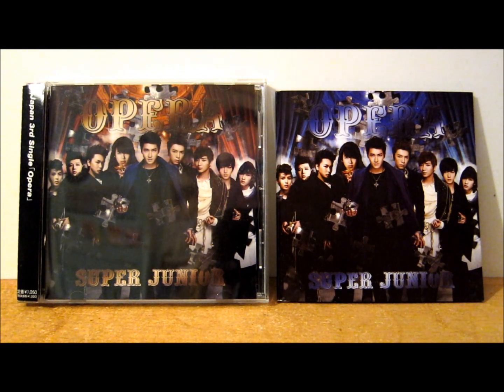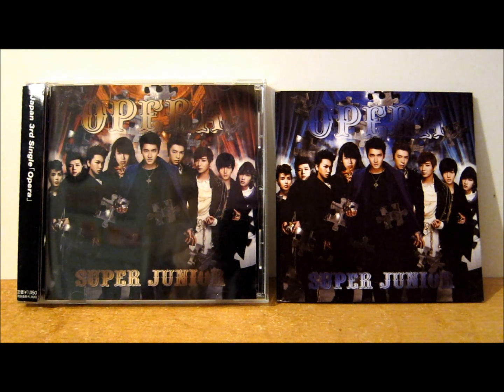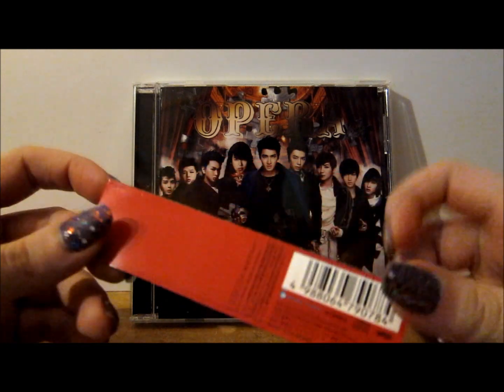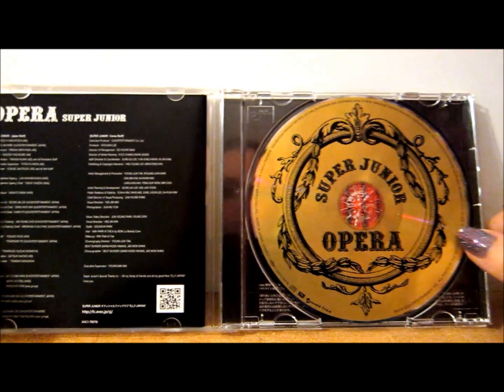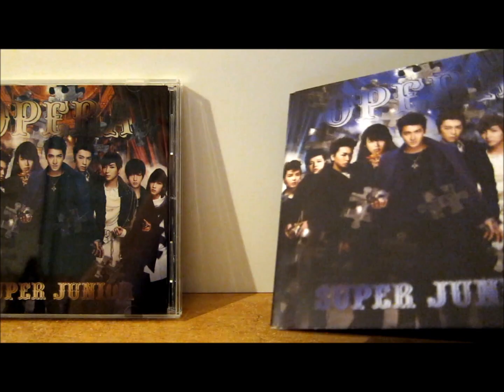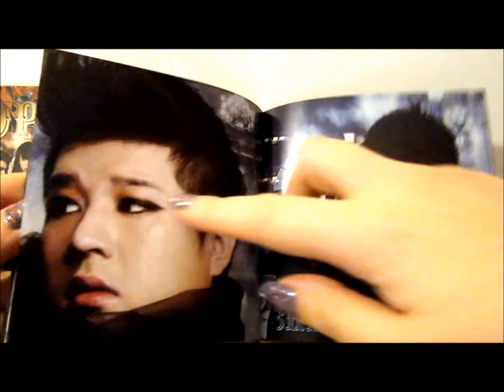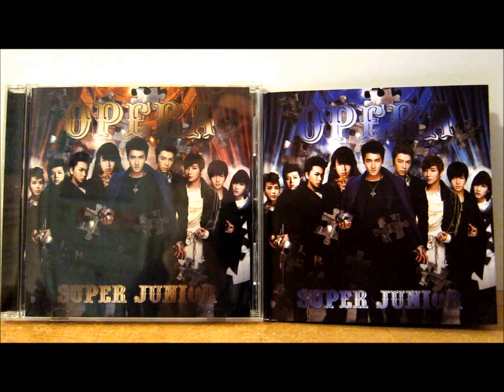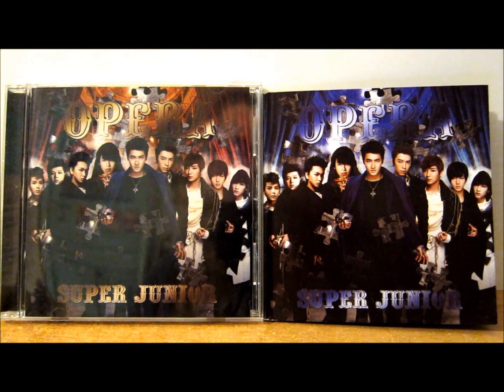Super Junior - Opera [ELF Japan Version] CD Unboxing & Review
An unboxing & review video of Super Junior's Opera ELF Japan Version.

Tracklist:
CD:
1. "Opera"
2. "Way"
3. "Opera - Korean Version"

Bought here: • I got mine from a lovely girl on Tumblr. You can find it on eBay occasionally.

CD bought with my own money.